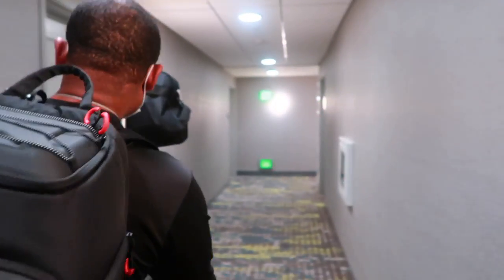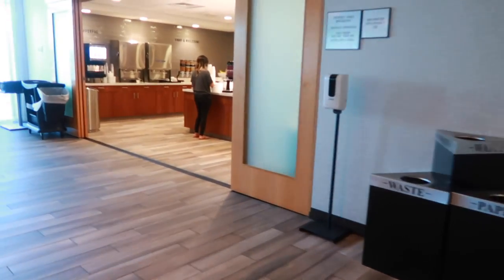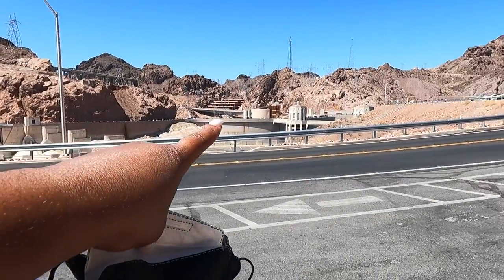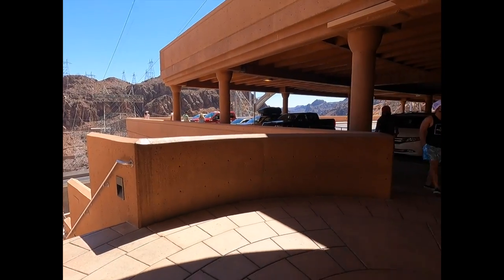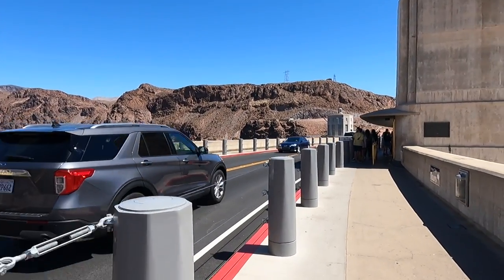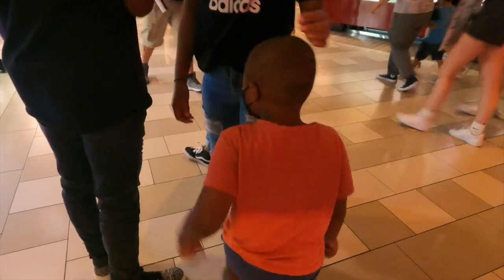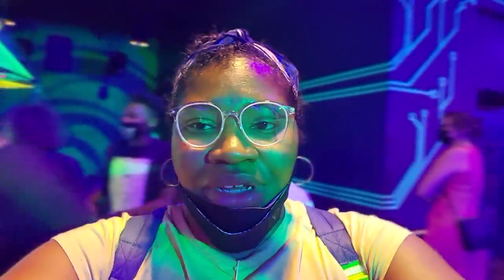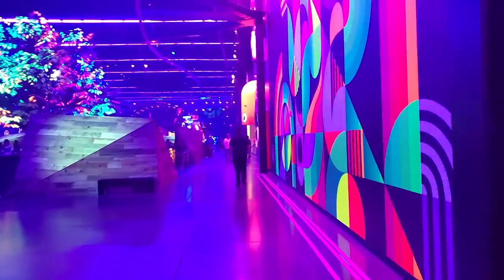Visiting Hoover Dam and Area 15 | Las Vegas Vlog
Hey! While we were still in Vegas passing through, we visited the Hoover Dam, Climb Vegas, and Area 15. The family had a blast seeing all the attractions, and revisiting the Hoover Dam. It has been many years since we have been, and it was nice to show Azai since this was his first actual adventure.

CHECK DOWN BELOW

📌NEW VLOG EVERY WEDNESDAY @ 11 am (HST)/ 5 pm (EST)

📷 Camera 📷

Canon G7x Mark II